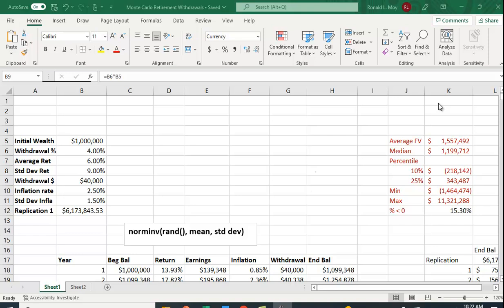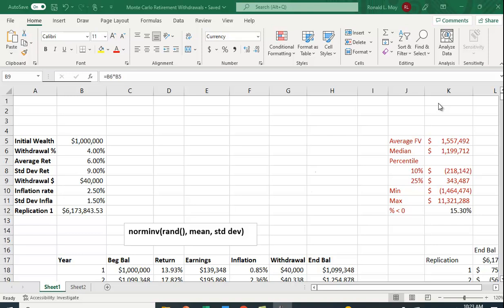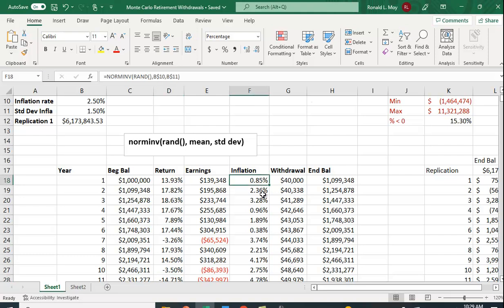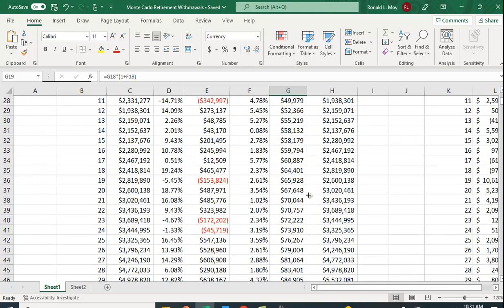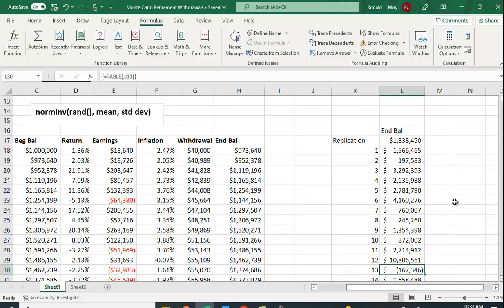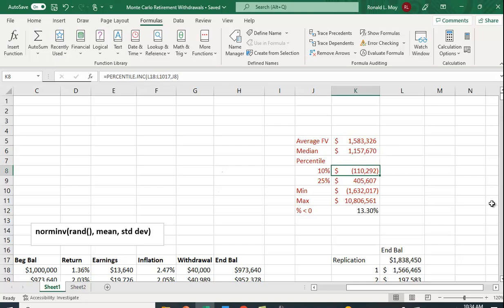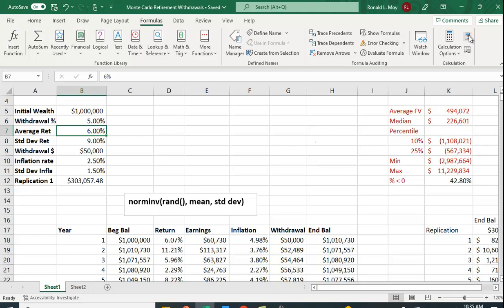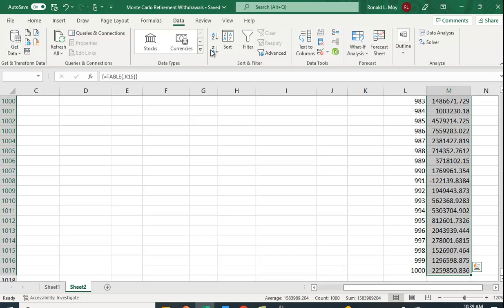Monte Carlo Simulation Retirement Withdrawals